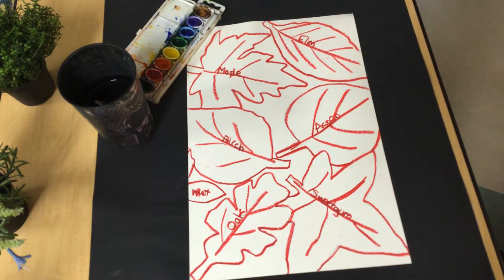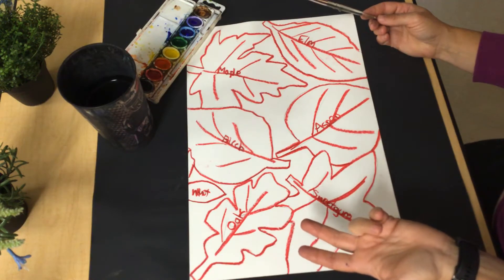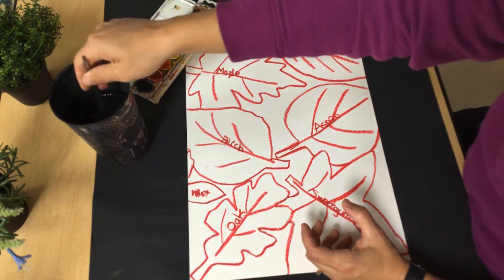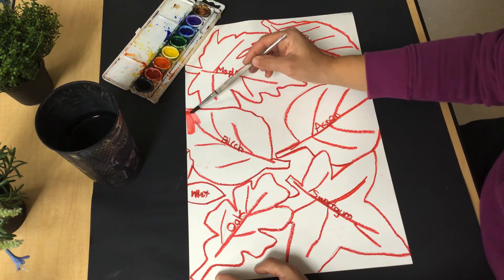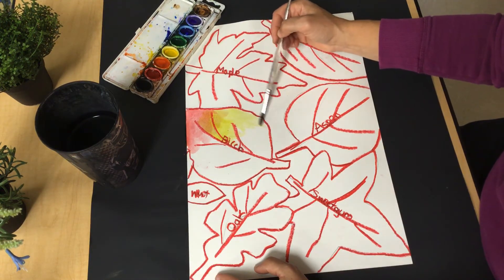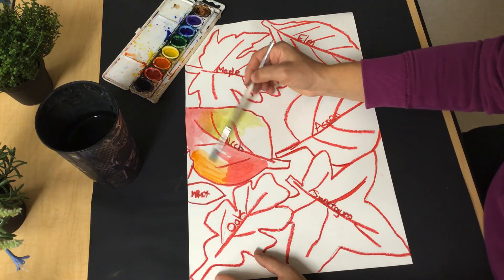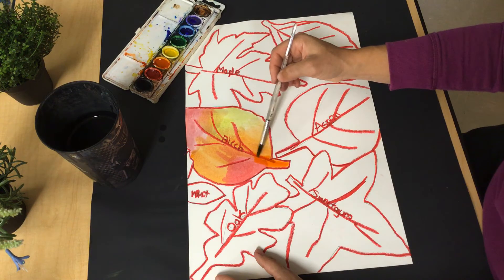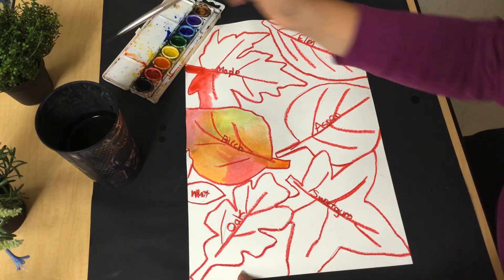Part 2 warm and cool leaves warm colors